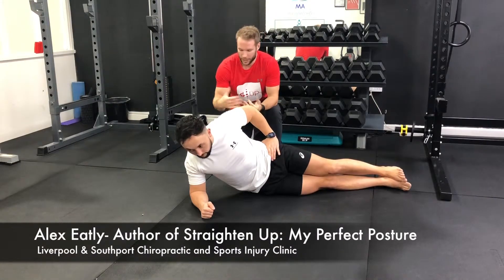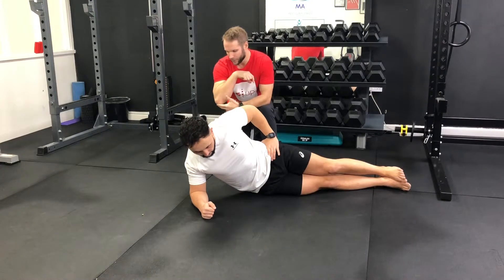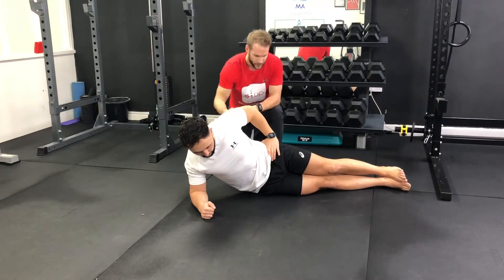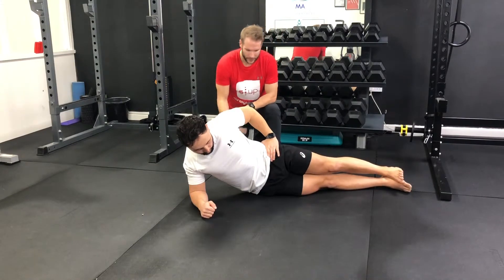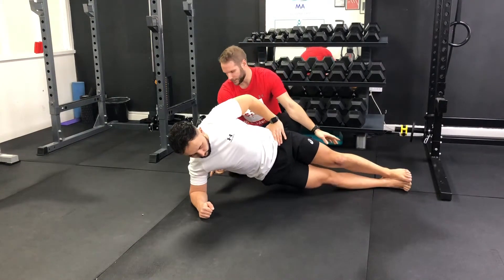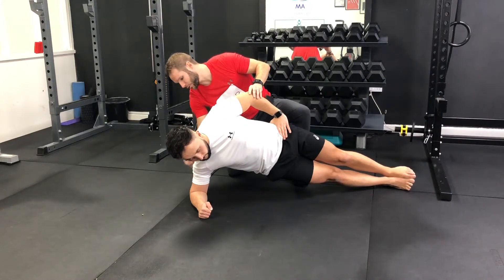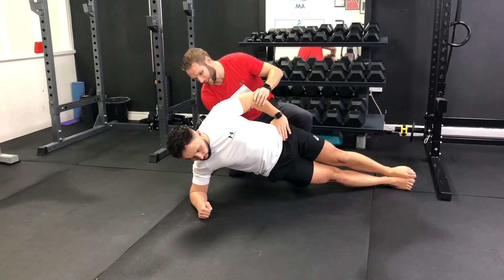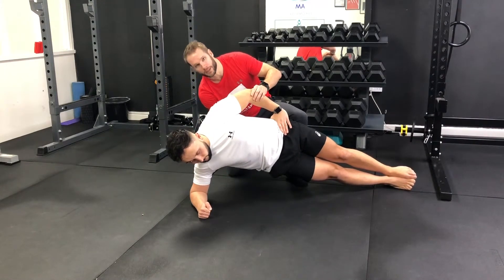Side Plank | Core Exercise